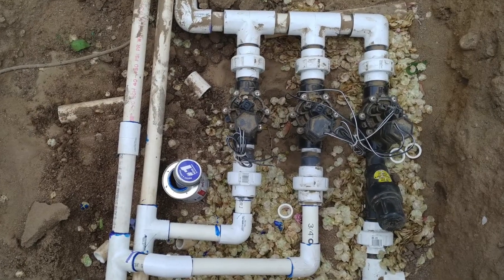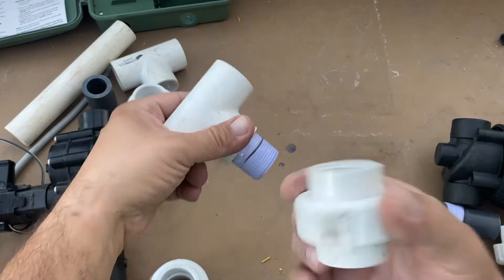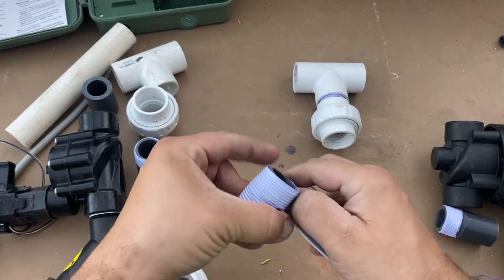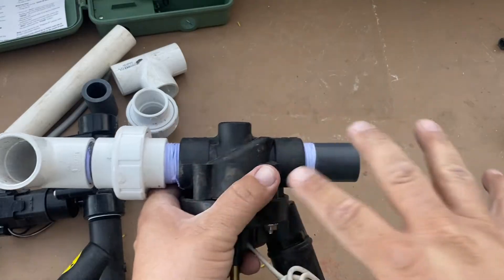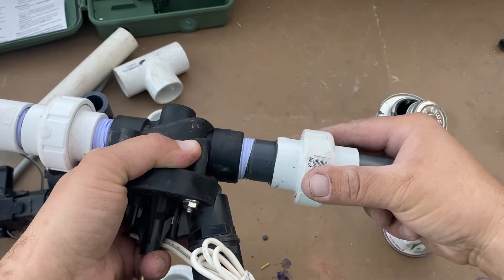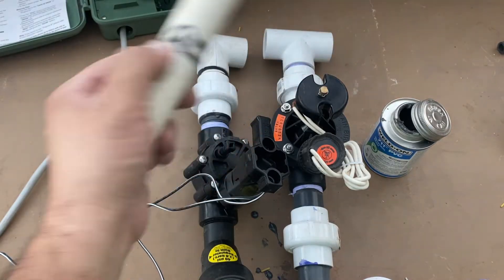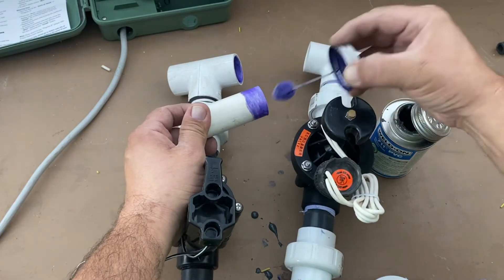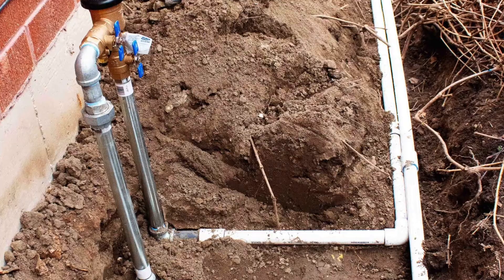Building Sprinkler Valve Manifolds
🛒 PARTS LIST (Amazon Links)
1 inch Union TT
1 inch Valve PGV Drip
1 inch Valve PGV
Nipple 1 x Close PVC
Toe Nipple 1 inch PVC
Waterproof Wire Connectors Small
Waterproof Wire Connectors Medium

📋 DESCRIPTION
In this complete DIY guide, I show you exactly how to build a professional-grade PVC irrigation valve manifold system from scratch. This step-by-step tutorial covers everything from selecting the right parts to final assembly. Perfect for homeowners looking to save money on irrigation installations or pros wanting efficient techniques.
💡 Learn how to:

Properly connect PVC valves and fittings
Create a leak-free manifold system

👉 If you're installing or upgrading a sprinkler system, this valve manifold tutorial will save you time and money!